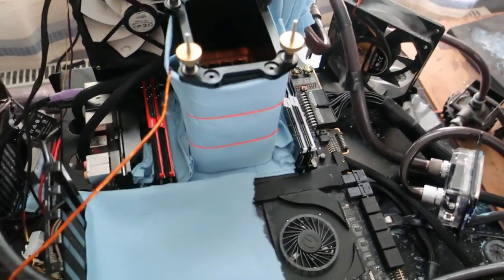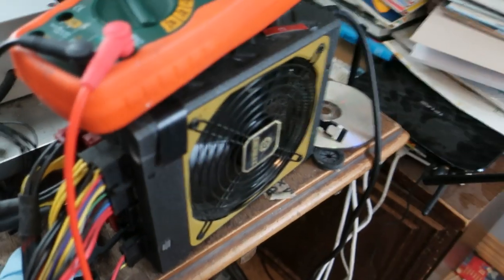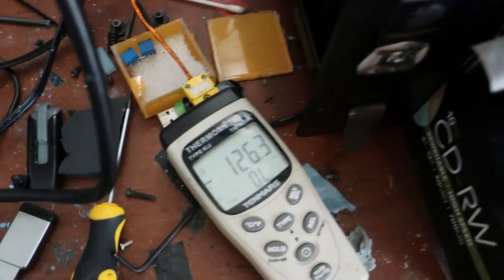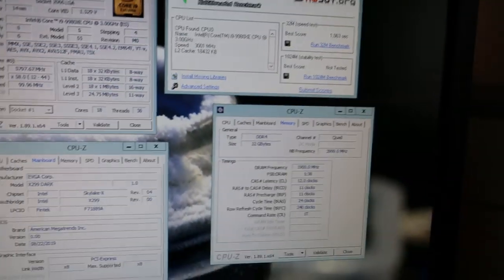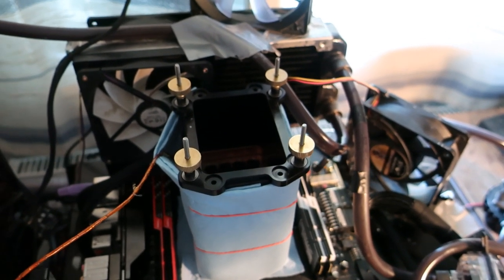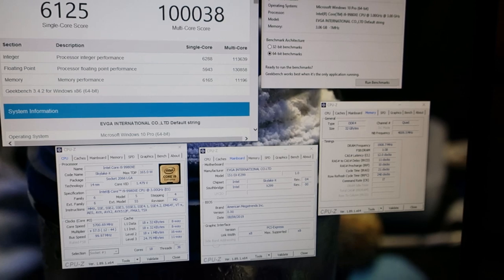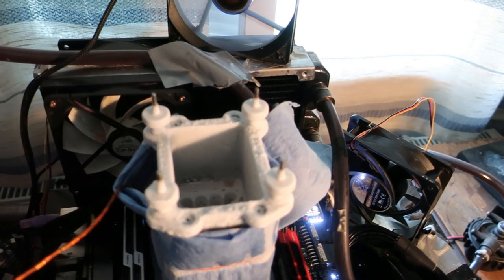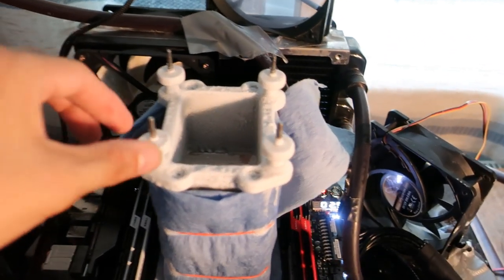Overclocking my new 9980XE to 5.8GHz+ on LN2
I finally did a multiple day overclocking session with the new 9980XE on the EVGA X299 Dark. The cpu is definetely great, it managed to do 5.8-5.85 in tests like Wprime, Geekbench 3, GPUPI and so on.

Also I managed to get rid of the thermal paste cracking by not using springs and going really tight with the thumb nuts, but there is a real risk involved. Going too tight with the pot can easilly bend the CPU pcb which causes memory related issues so be extremely cautious. I wouldn't just do it as you can not revert the possible damage.

Overall I am quite happy about the CPU and I managed many rank 2 scores in multiple benchmarks.

HWBOT page of Core i9 9980XE where to find the results